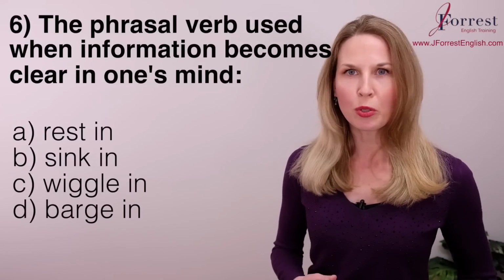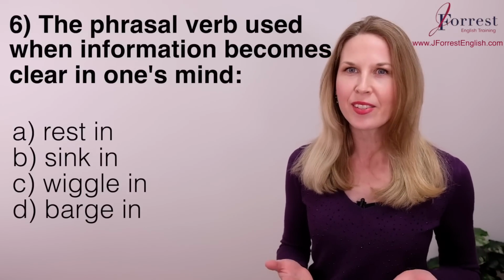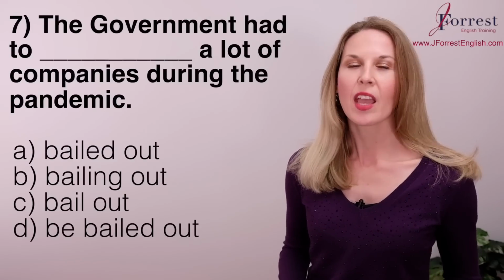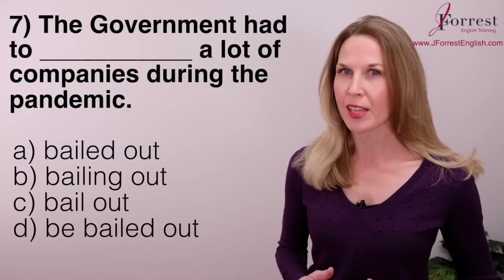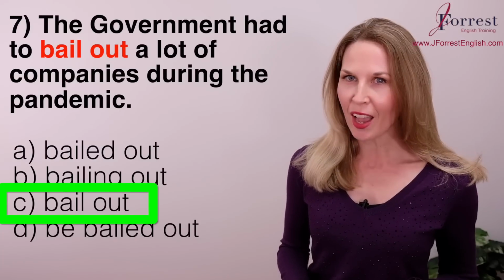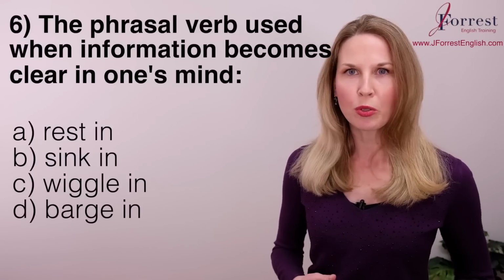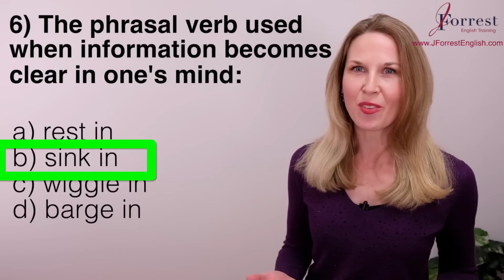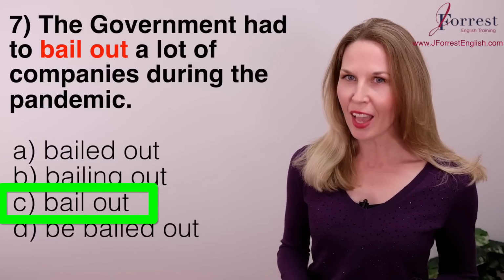TEST Your English Level | Do You Know These Phrasal Verbs?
Today we'll test your English vocabulary. First you'll test your advanced English vocabulary to see if you know how to use all 10 of these common phrasal verbs.  After the test, every single phrasal verb in detail.

How was your first and second quiz? If you want to test yourself more

TABLE OF CONTENTS:
00:00 Welcome
00:15 Test Your English Vocabulary
03:05 To Phase Something In
04:23 To Block Off
05:47 To Clear Out
07:05 To Do Without Something
08:59 To Force Out
10:12 To Sink In
11:45 To Bail Out
13:21 To Leave Something Behind
14:23 To Miss Out (On Something)
15:25 To Show Up
17:00 Test Yourself Again